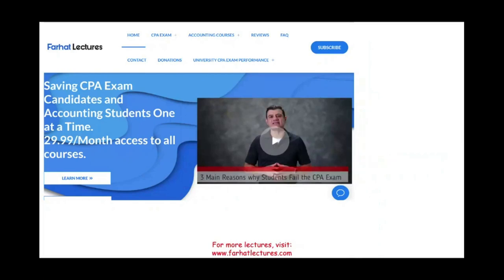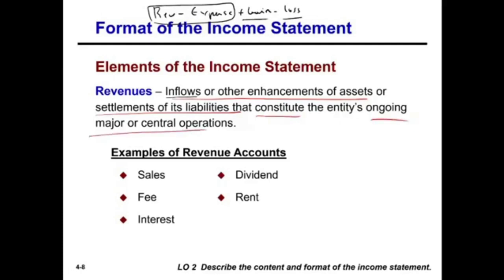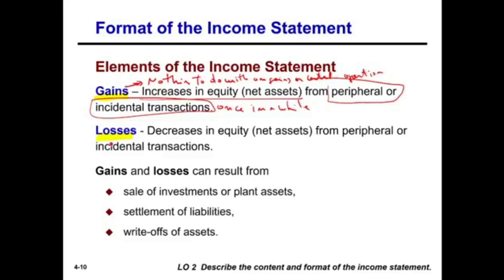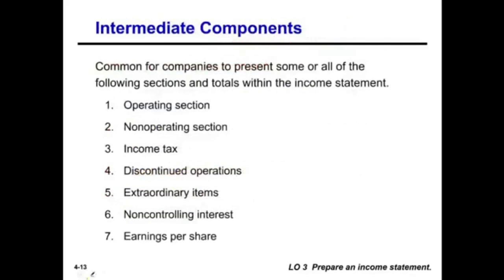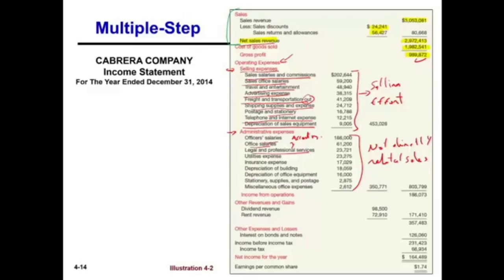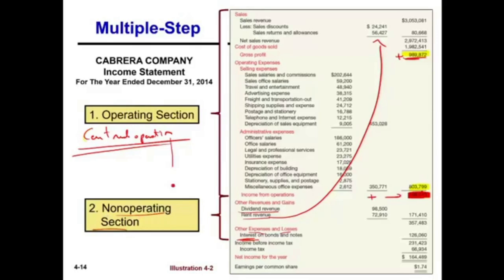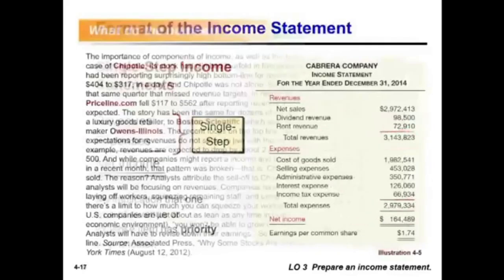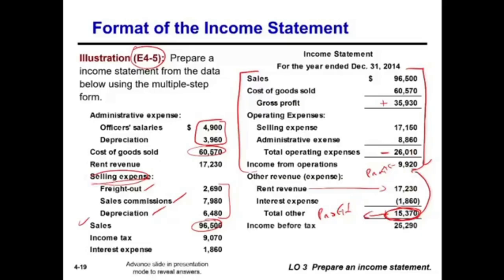Income Statement Explained Intermediate Accounting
Statement is one of a company's core financial statements that shows their profit and loss.   An income statement is one of the three important financial statements used for reporting a company's financial performance over a specific accounting period, with the other two key statements being the balance sheet and the statement of cash flows.